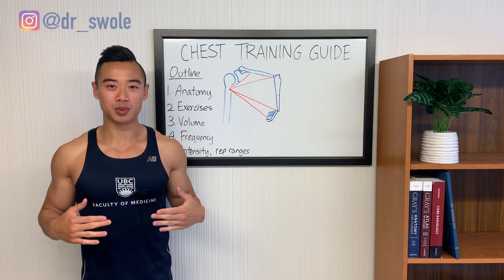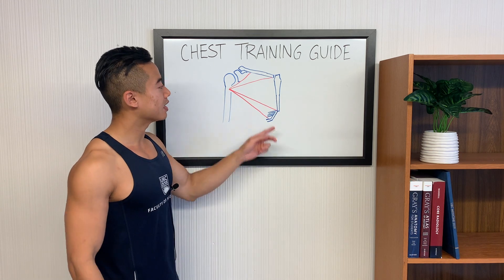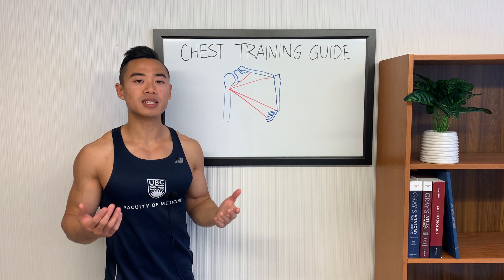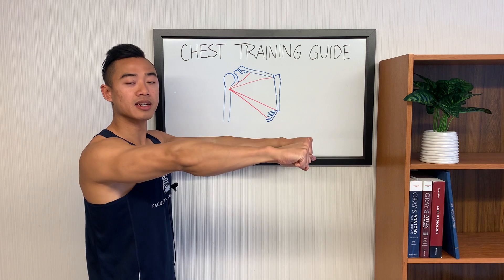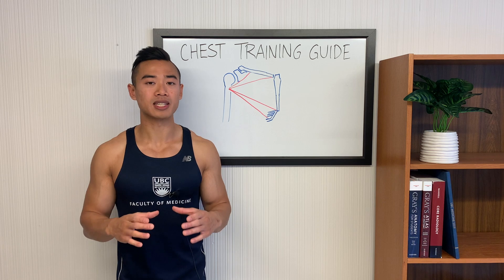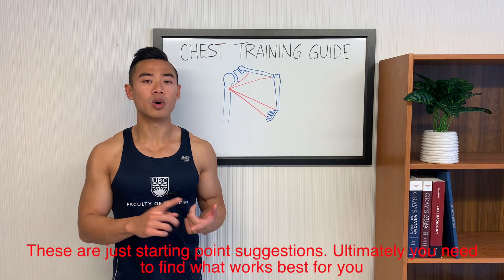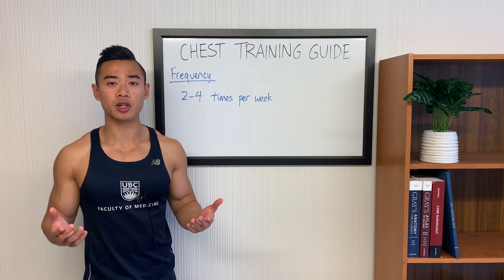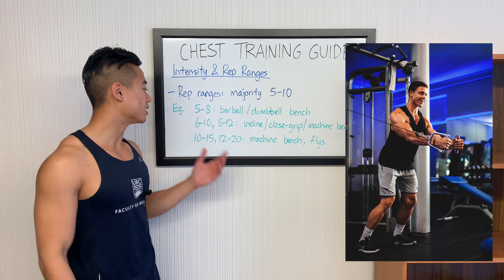Chest Hypertrophy Guide: Best Science-based Chest Workout (Big PECS)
Chest hypertrophy guide! This video uses up-to-date chest training science to show you how to design your chest workouts. We’ll talk about the anatomy of the pectorals major, including upper pecs, middle pecs, and lower pecs.

We’ll discuss the best chest exercises and tips for how to perform them for bodybuilding. This will include incline bench press angle, grip widths, and chest fly grip.

Then I’ll give you pointers on chest training volume (how many sets you should do), frequency, intensity, and rep ranges for optimal muscle growth.